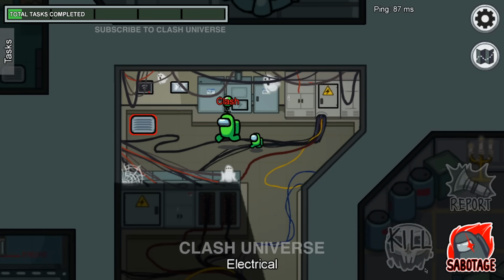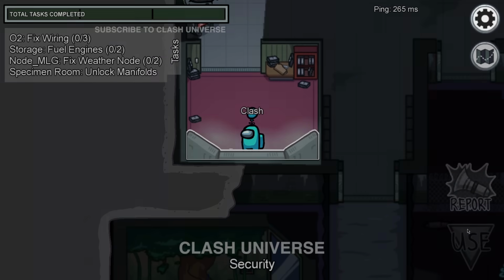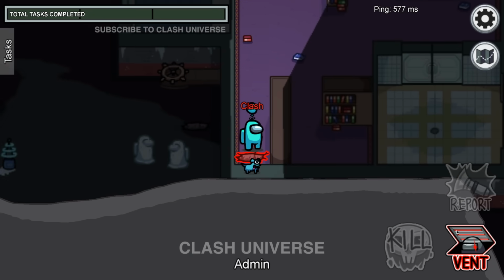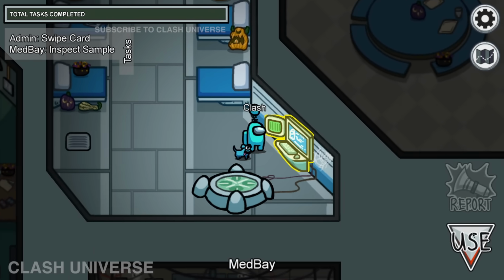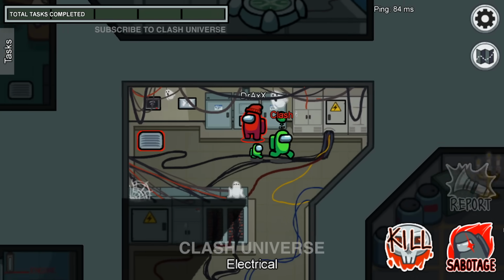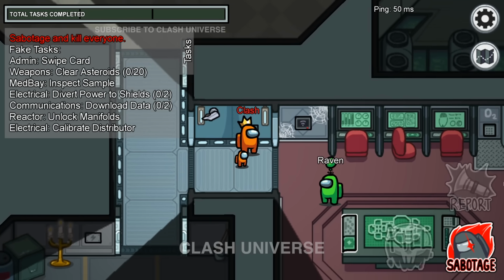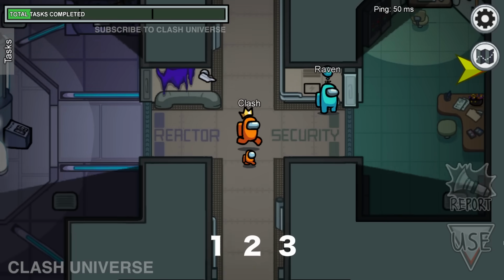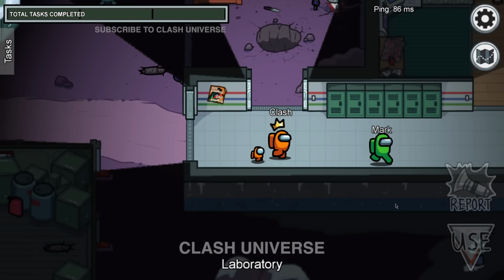Top 15 Tips & Tricks in Among Us | Ultimate Guide To Become a Pro #4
Win by completing tasks to prepare the ship or ejecting all impostors
React quickly to find the imposter
Check the admin map and security cameras to keep tabs on other Crewmates